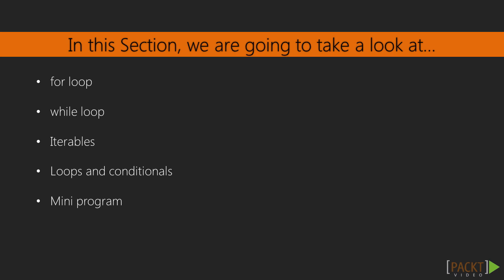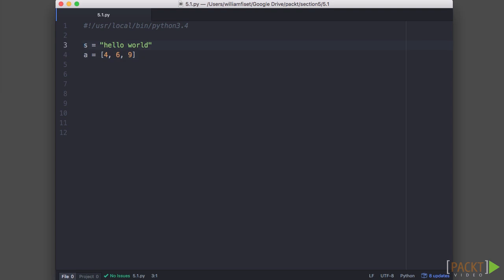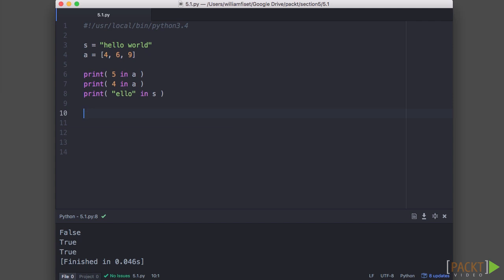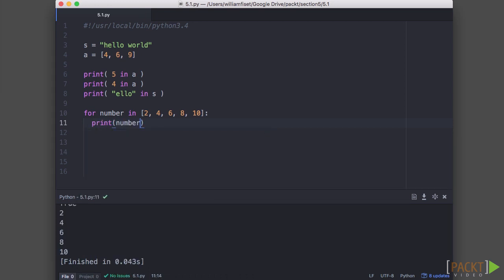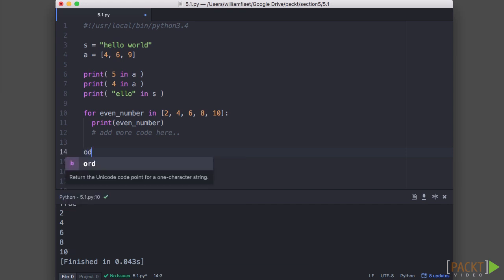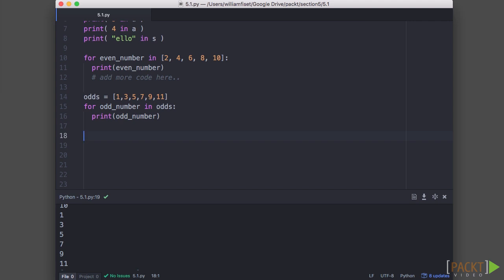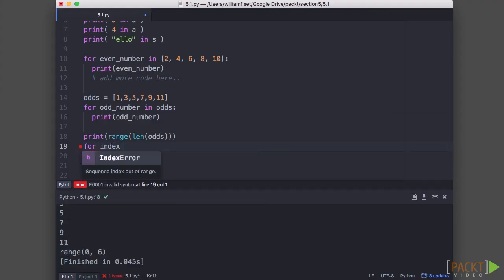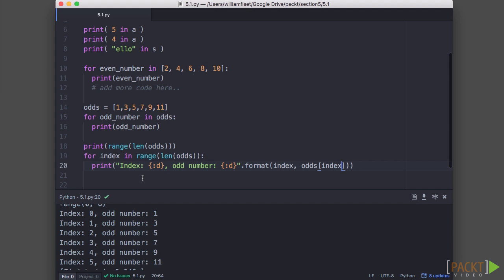5.1 Loops and iterables